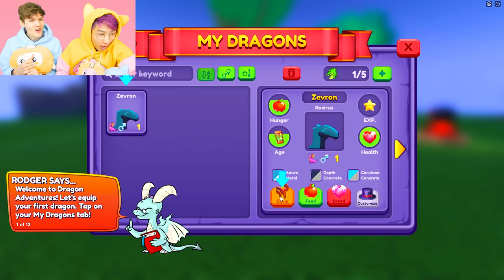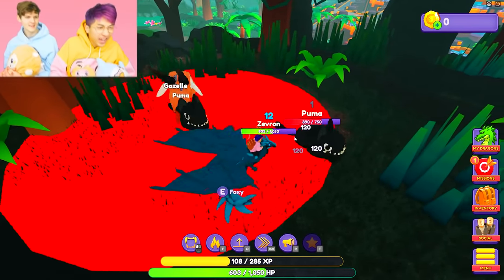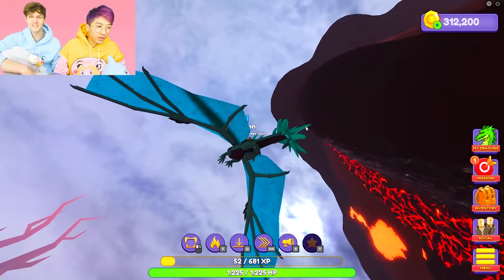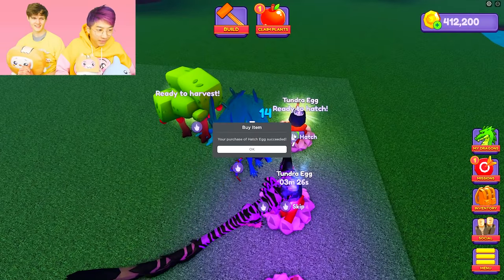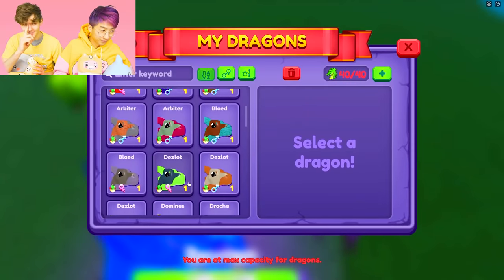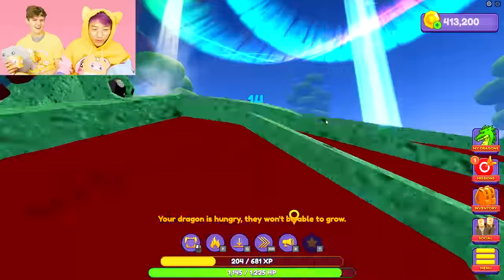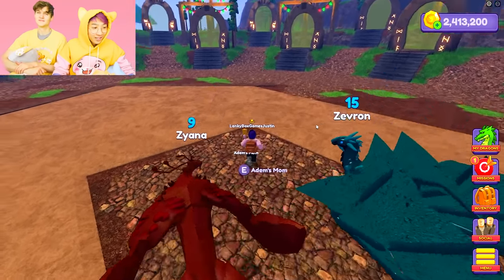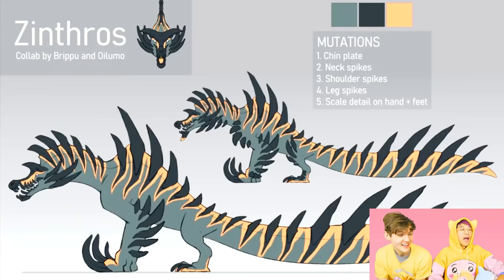Can We Go MAX LEVEL In ROBLOX DRAGON ADVENTURES!? (LANKYBOX'S MOST EXPENSIVE VIDEO EVER!)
LankyBox World!